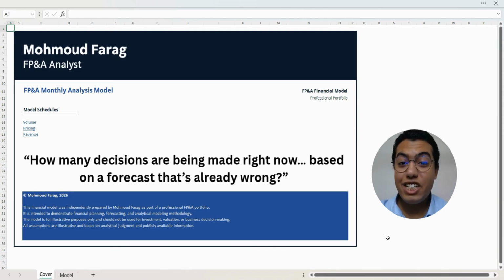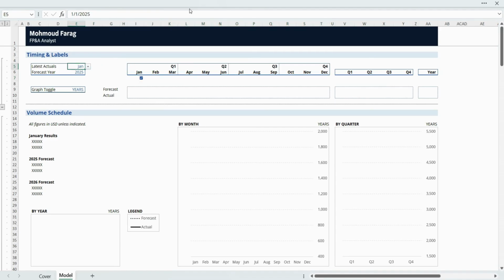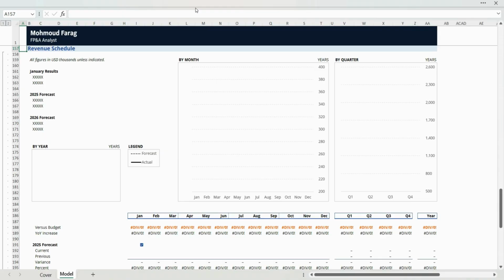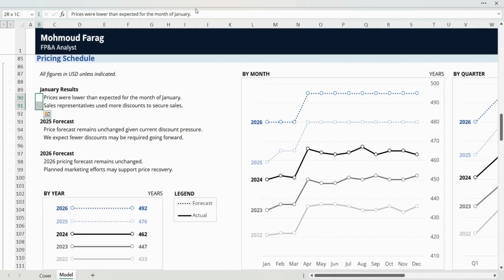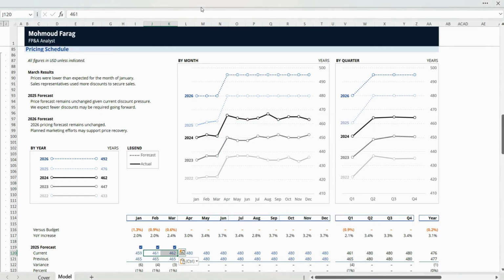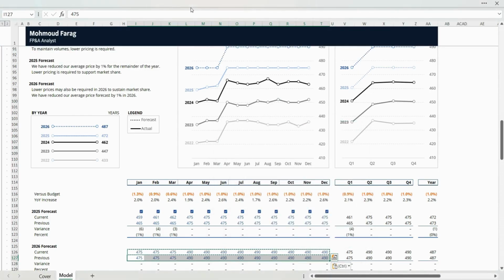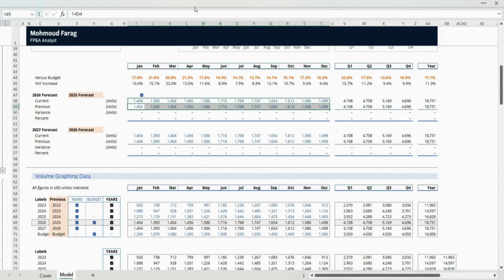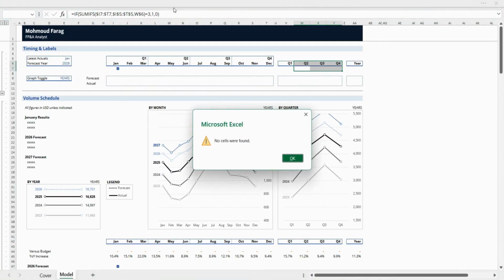Rolling Forecast & Monthly FP&A Cycle — Performance Analysis, Reforecasting & Model Control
How many decisions are being made right now, based on a forecast that's already wrong?

This is a live simulation of a full 12-month FP&A operating cycle. Each month, actuals
come in. We explain what happened, write the commentary, and decide whether the forecast
for 2025 and 2026 still holds — or has to change.

It starts in December 2024, when the forecast equals the budget, because at that point
the budget IS the forecast. Then it moves month by month to December 2025, closes the
year, and rolls forward into a new fiscal year with a new budget.

WHAT'S INSIDE
- Volume schedule with variance and % change — monthly, quarterly, annual, 2025 and 2026
- Dynamic labels and headings driven by formulas, not typing
- Graphing data structured so actual vs forecast trend is readable at a glance
- Revenue aggregation and back-solved average pricing
- The monthly close in practice: load actuals, write commentary, review the result
- Forecast re-baselining as evidence accumulates
- Year-end roll forward: lock prior-period labels, extend into 2027, set the new budget
- Full structural audit of the finished model

Everything sits in one tab — inputs, calculations and outputs together — so a changed
number shows its impact in the graphs immediately.

WHERE IT GETS INTERESTING
The build isn't the point. The judgment is.

With three months of actuals, volume is running 5–6% above plan. That's not automatically
a forecast increase — one quarter of good news can be timing. Pricing is running slightly
below plan over the same three months, pulling the other way. Both get revised, in
opposite directions, with reasons.

At the roll-forward, the prior year grew around 11%. The new budget is set at 9%.
Not because the model said so — because 11% was an aggressive number to hand to
leadership as a plan.

The last section is the one that matters most in practice: reviewing the model as if
I'd just inherited it and can't assume anything is correct. Locate every input cell,
review formulas column by column, check row consistency across each schedule, repeat
through the whole model.

CHAPTERS
00:00 Framing the Problem: Forecast vs Reality
00:23 Simulation Setup: How the Forecast Evolves Over Time
02:22 Model Construction: Linking Drivers to Outputs
14:28 Monthly Close in Practice: Actuals, Variance, and Forecast Updates
25:46 Rolling Forward: Re-baselining and Extending the Plan
37:36 Model Audit: Structural Review and Consistency Checks

ABOUT
I'm Mohmoud Farag, an FP&A analyst focused on budgeting, forecasting and
decision support.